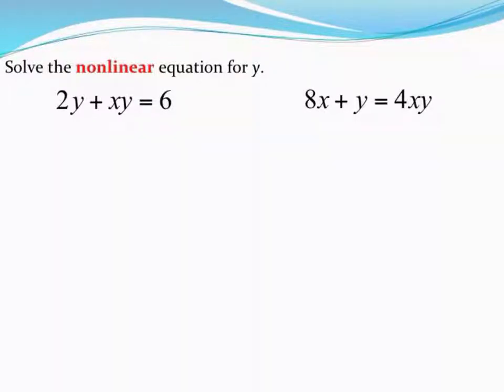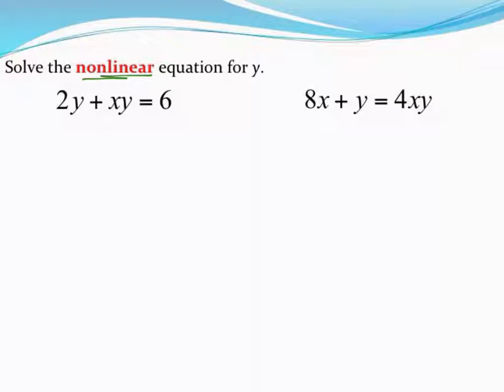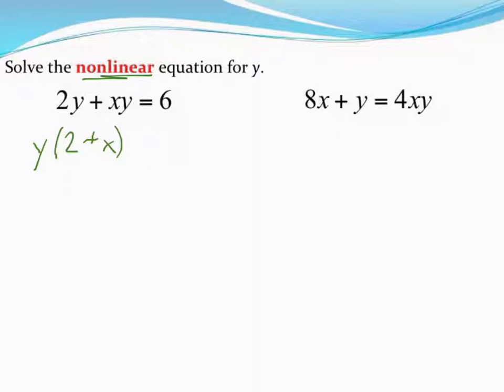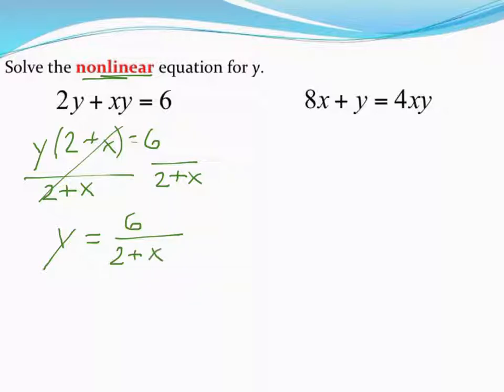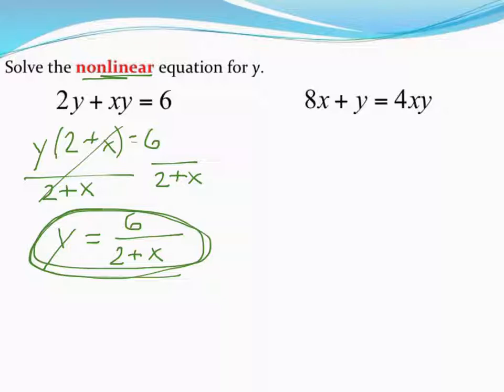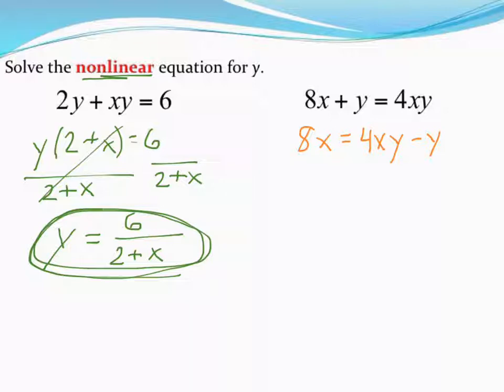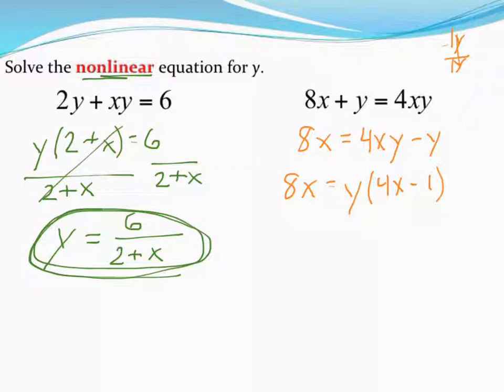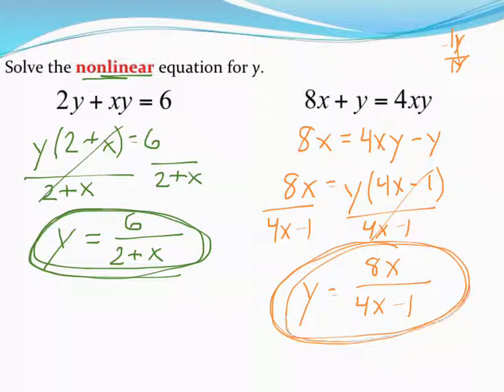Rearranging nonlinear equations